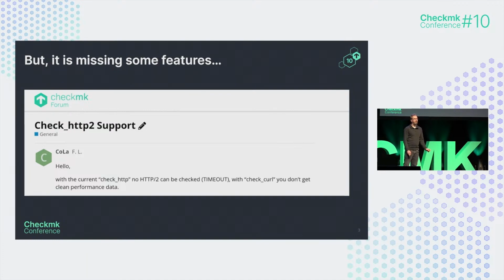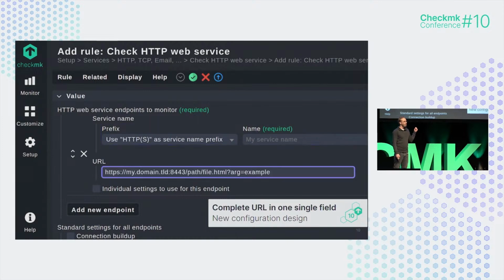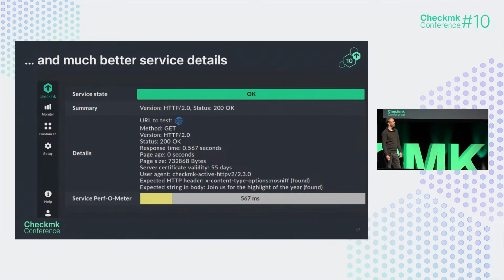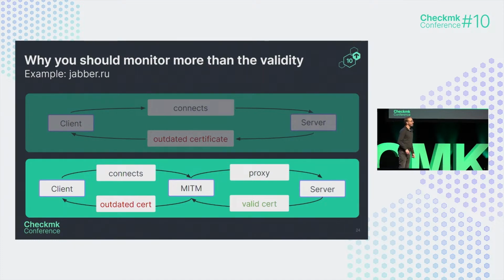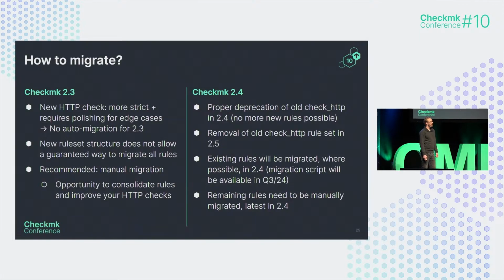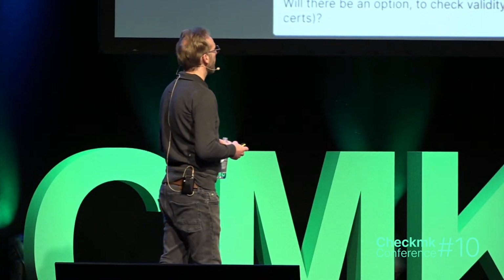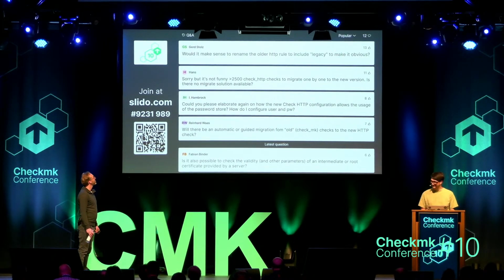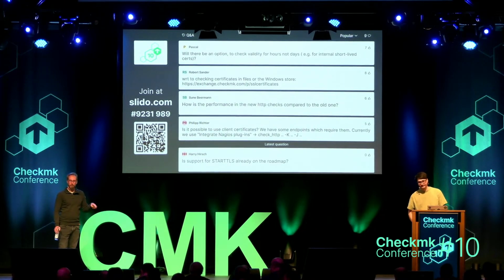Checkmk Conference #10: New in 2.3 - Powerful & efficient monitoring of web services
With Checkmk 2.3, you can monitor not only HTTP endpoints in unseen detail at scale with ease, but also monitor in-depth the certificates of any application!